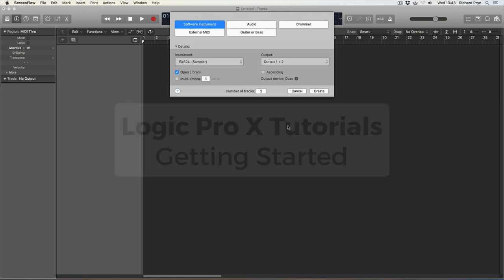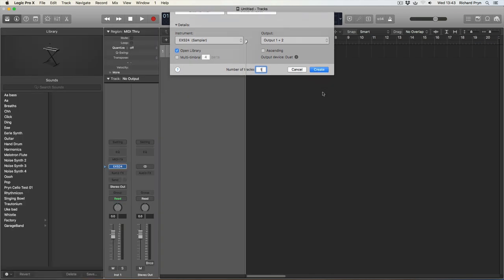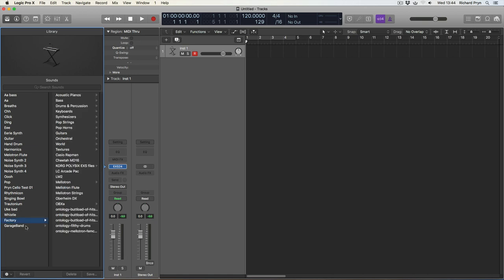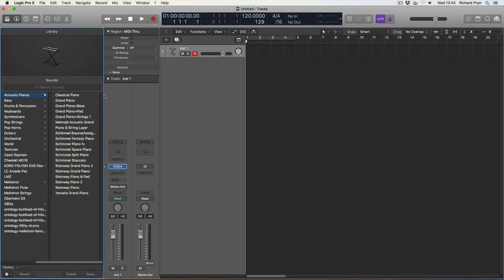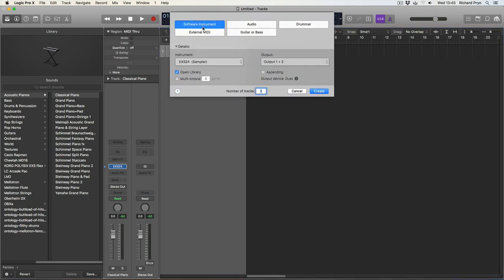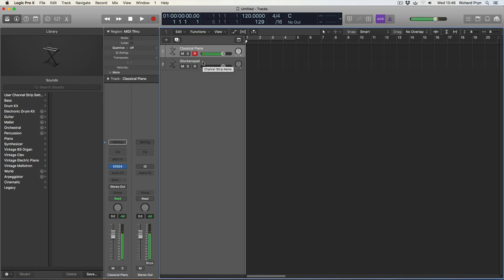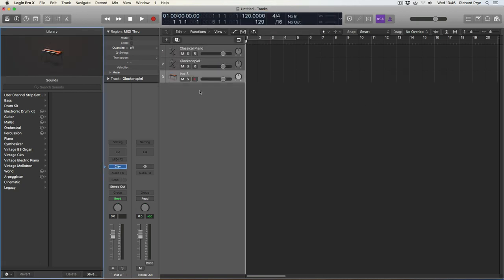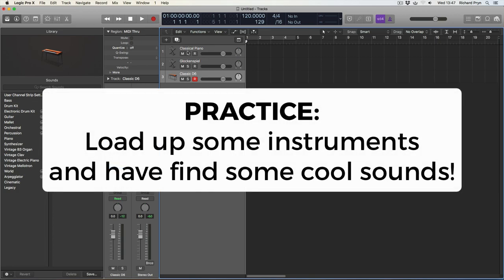Getting Started Quickly in Logic Pro X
In this video I show you how to quickly get started in Logic Pro X